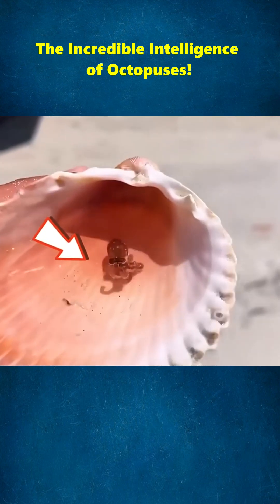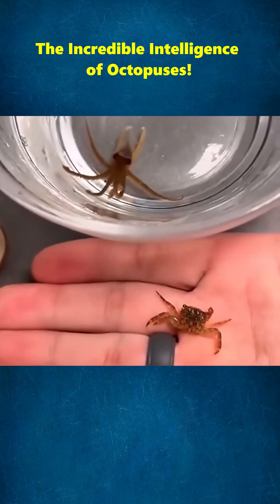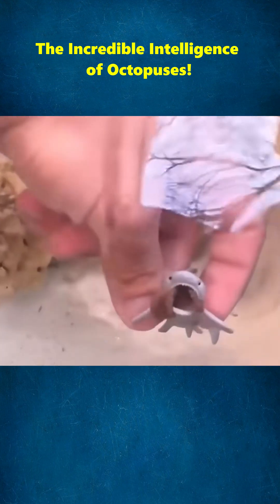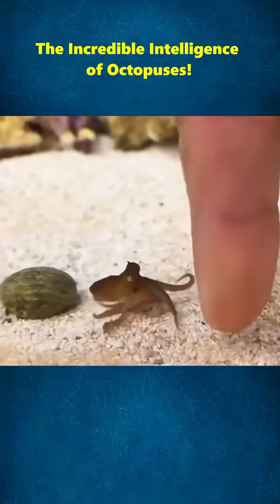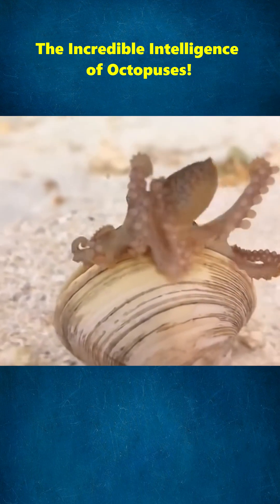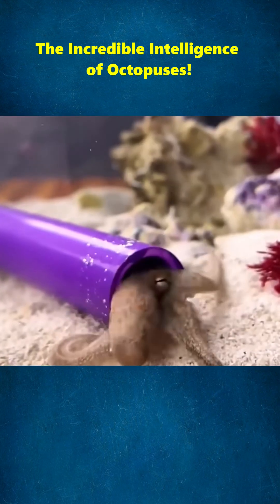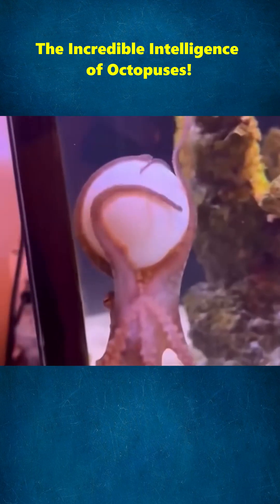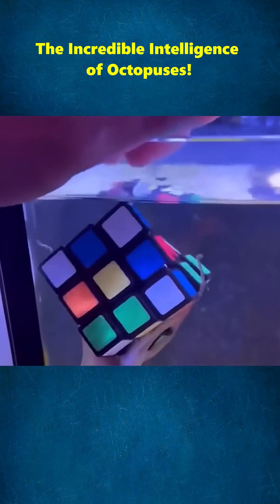The Incredible Intelligence of Octopuses!